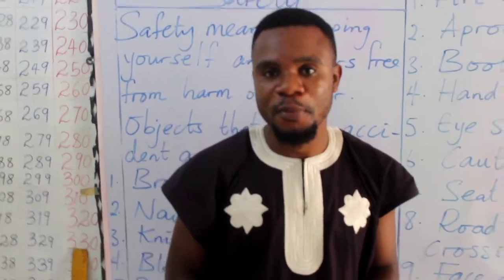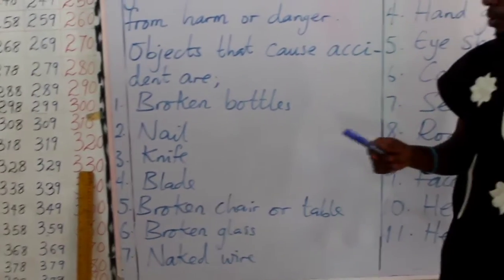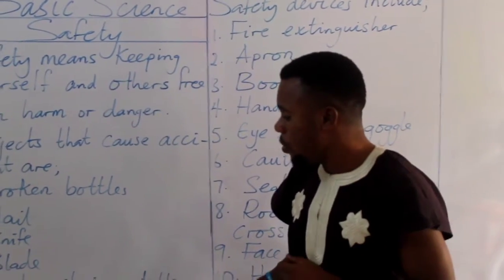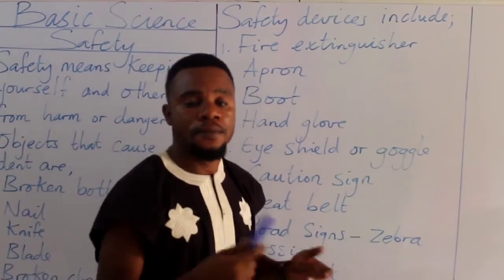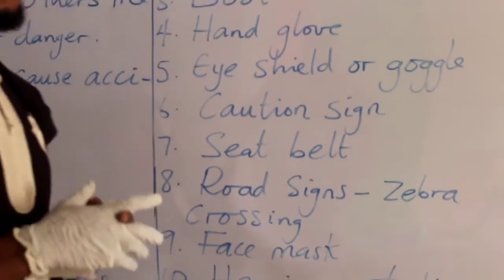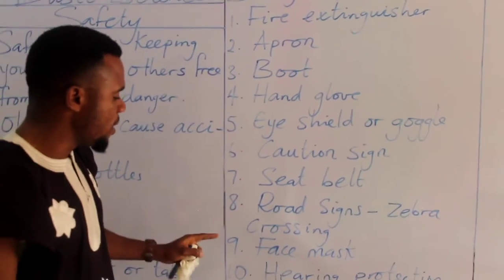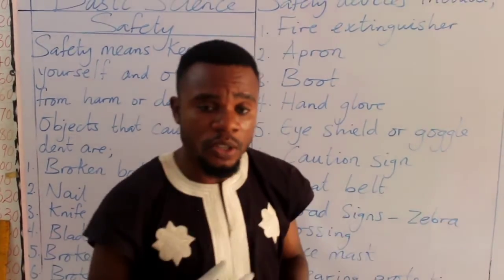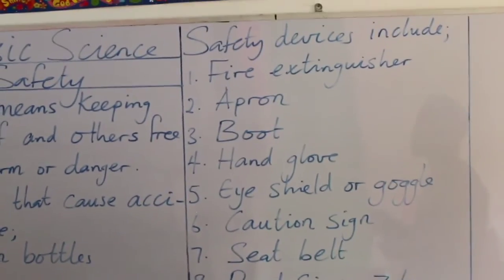Grade 4 Science, week 3